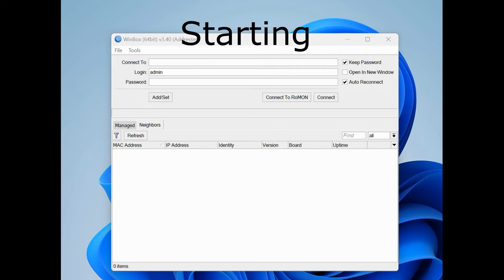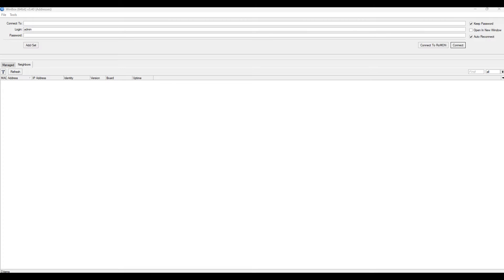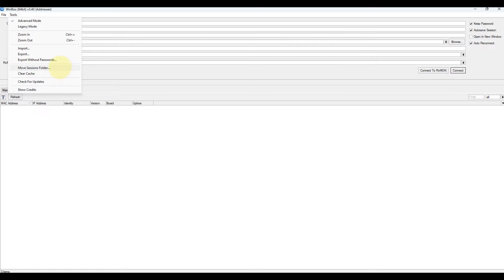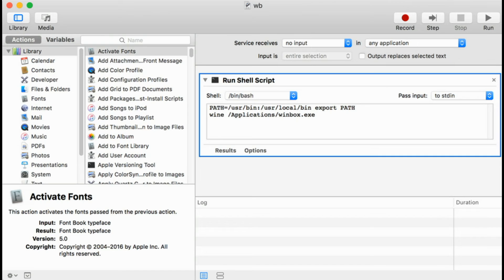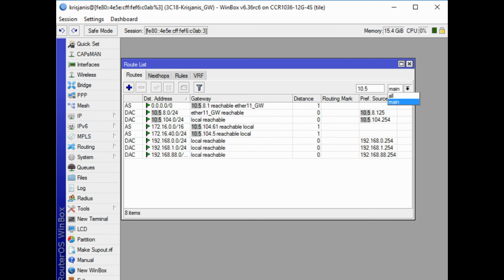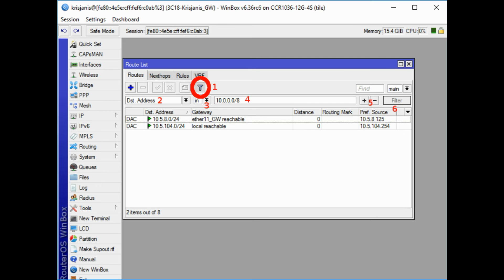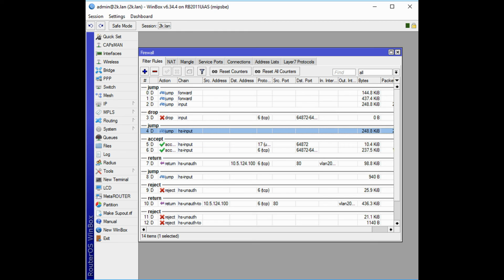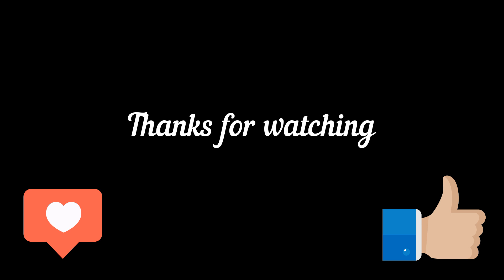How to use MikroTik Winbox. First use Winbox.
Winbox is a small utility that allows administration of MikroTik RouterOS using a fast and simple GUI.
Unlock the full potential of your MikroTik router with our step-by-step guide on how to use Winbox! 🚀
✅ Exploring Winbox Interface: Navigate through Winbox's user-friendly interface with ease.
✅ Basic Configuration: Understand the fundamental settings for optimal router performance.